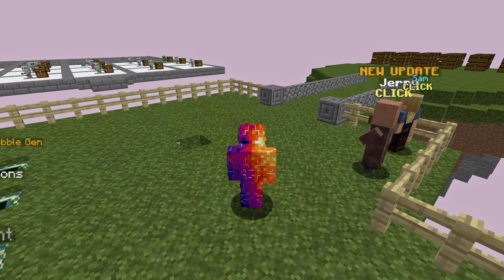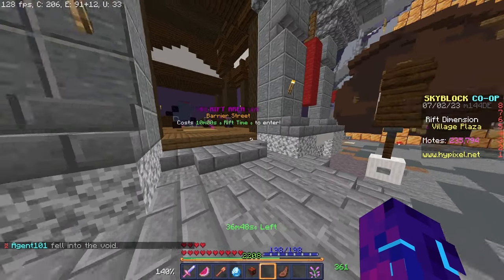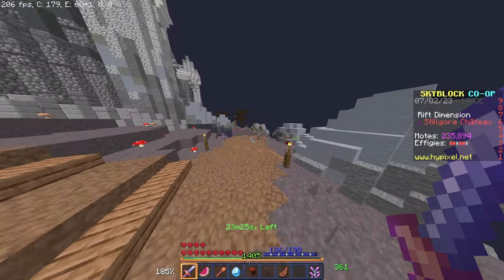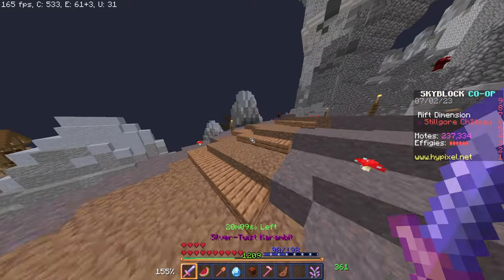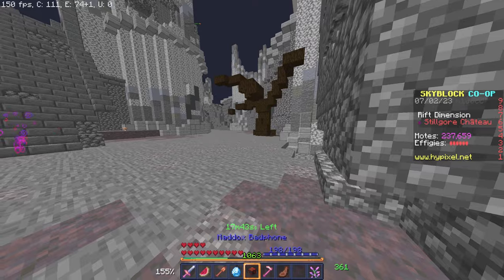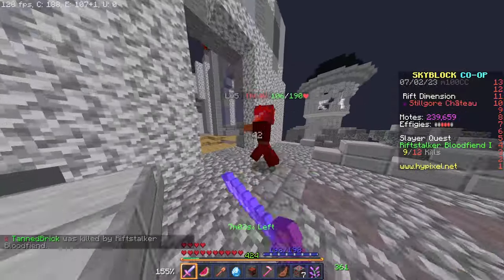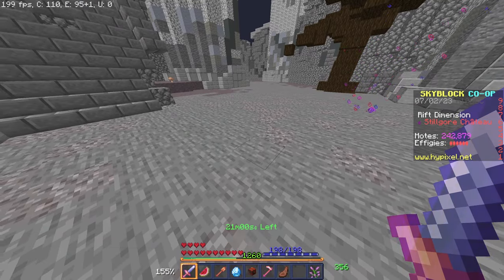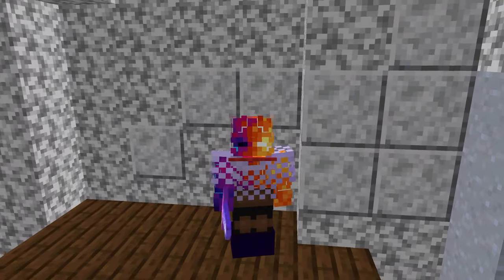The Full Guide To The Stillgore Chataeu - Hypixel Skyblock Rift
In today's video I will be walking yall through the entirety of the stilgore chataeu in the Hypixel Skyblock Rift.

Info:
Server IP: hypixel.net

Specs:
Cpu: Amd Ryzen 5 4600G
Gpu: Nvidia GeForce RTX 2060
Memory: 32GB
Storage: 1.5Tb

Other:
Recording Software: OBS Studio
Editing Software: Davinci Resolve
Mic: Nikabe M5